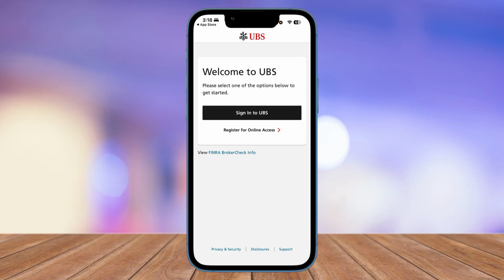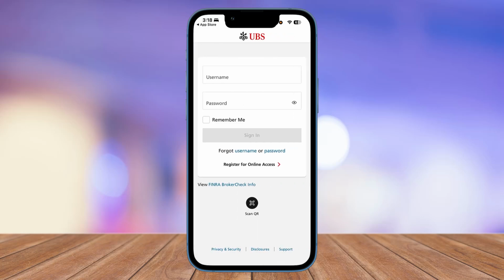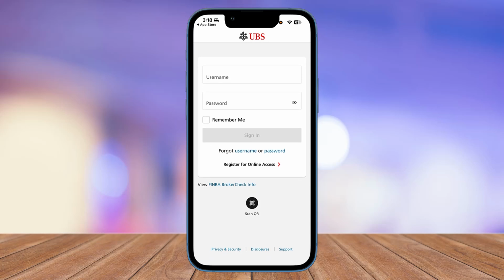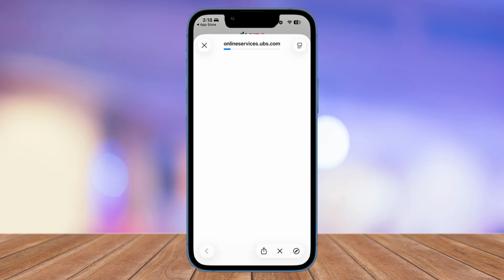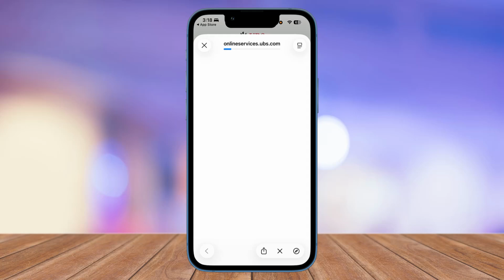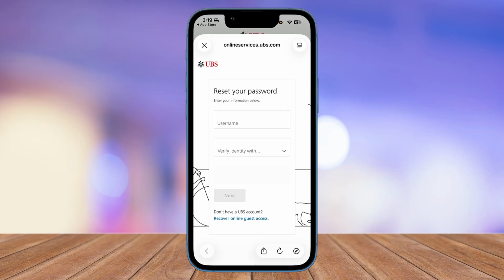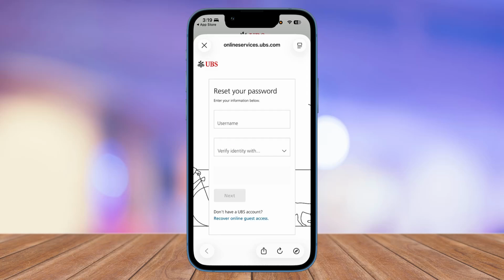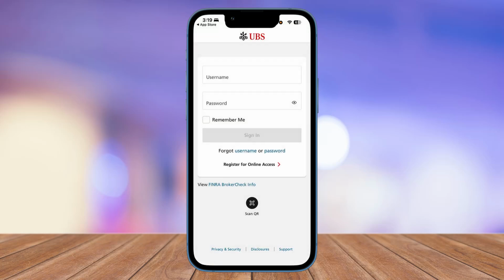How to Reset UBS Password or User ID | UBS Online Banking Recovery Guide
Forgot your UBS password or User ID? This step-by-step guide shows you how to reset your UBS login credentials quickly and securely using UBS online banking. Learn how to recover your User ID, reset your password, complete identity verification, and regain access to your account without hassle.

💡 What you’ll learn:
• How to reset UBS online banking password
• How to recover a forgotten UBS User ID
• Required verification steps for account security
• Common login issues and how to fix them
• Tips to avoid future UBS login problems

This tutorial is ideal for anyone locked out of their UBS account or needing fast access recovery.